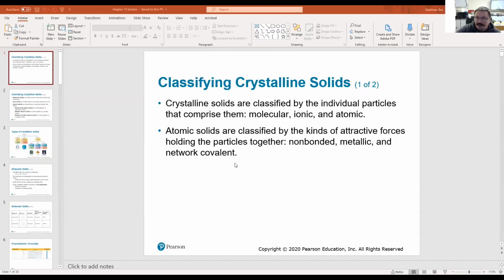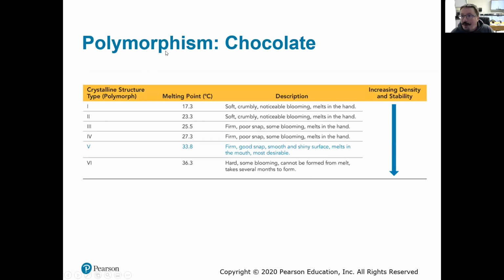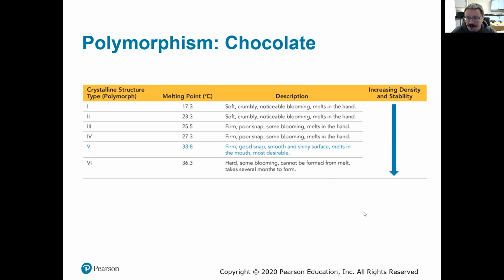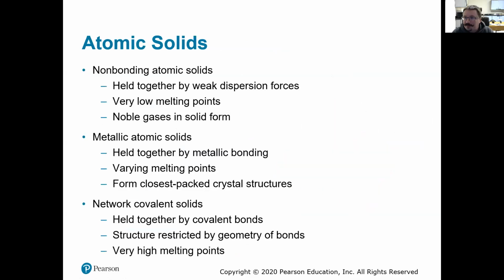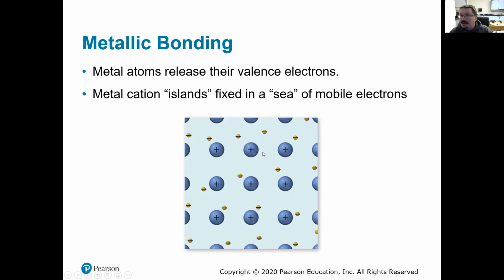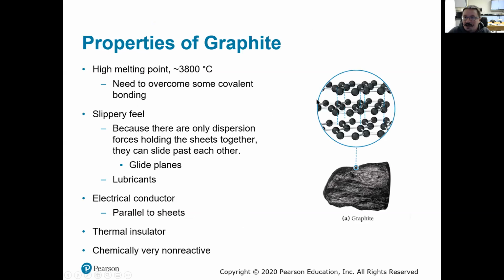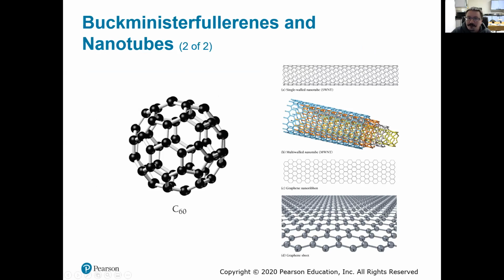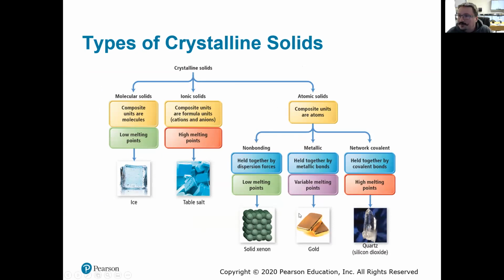Crystalline Solids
What are the different types of crystalline solids and how do they compare?